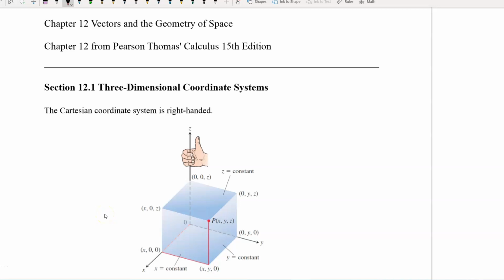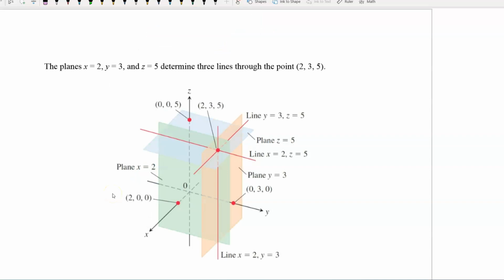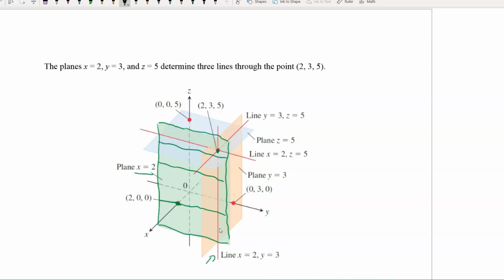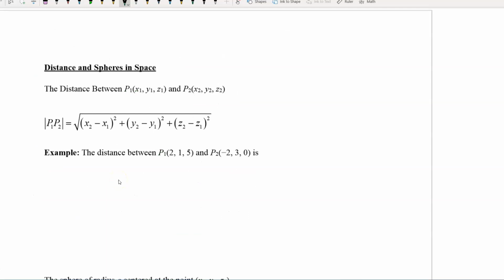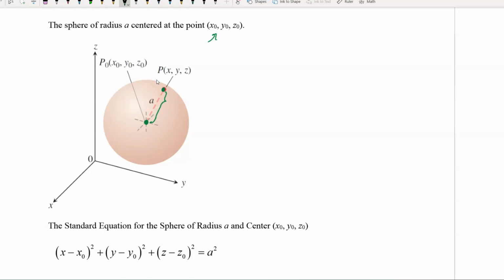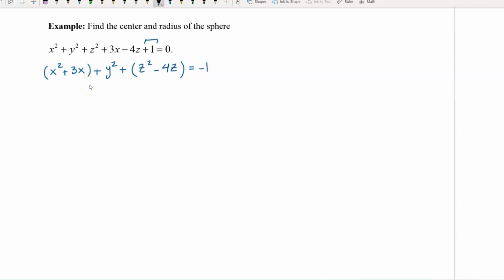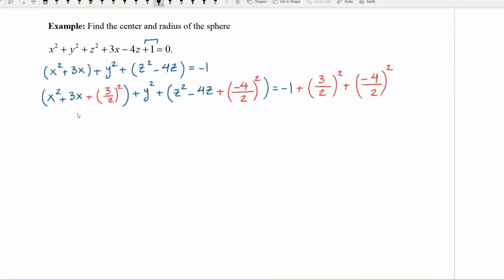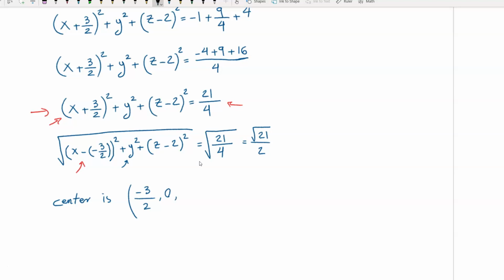Multivariable Calculus 12.1 Three – Dimentional Coordinate System